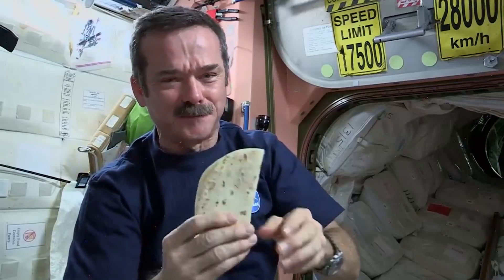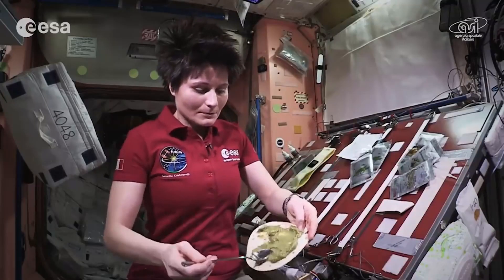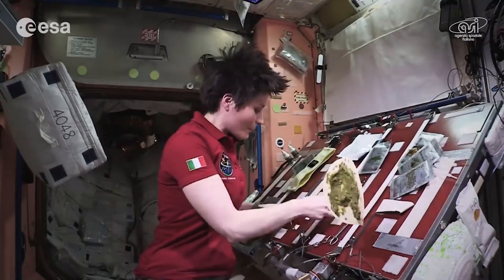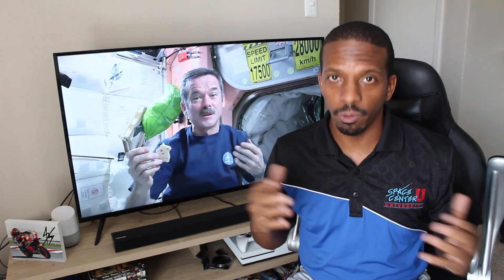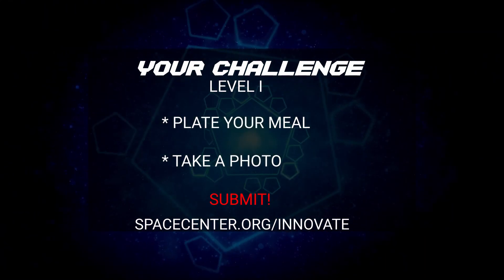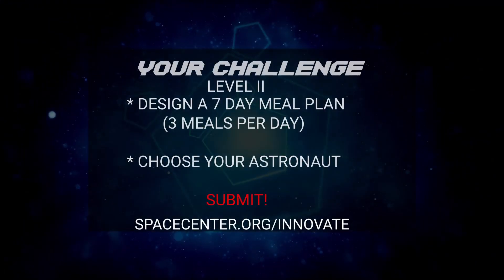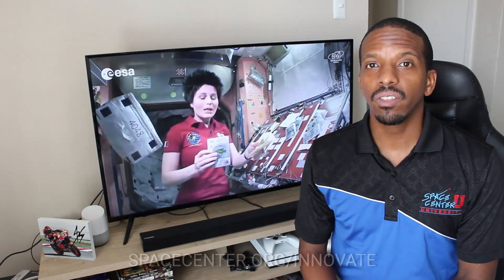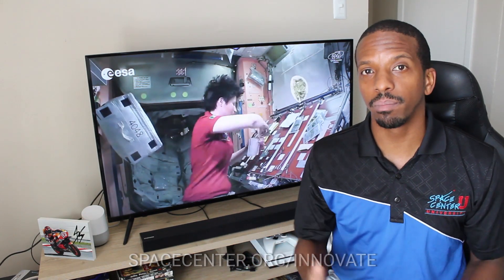Innovation Gateway Challenge - Design astronaut meals for the Space Station